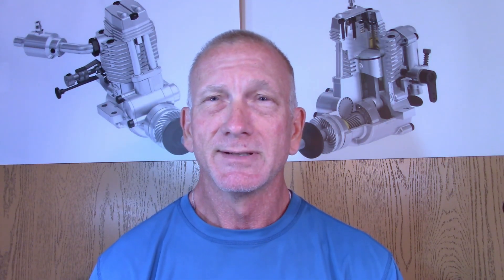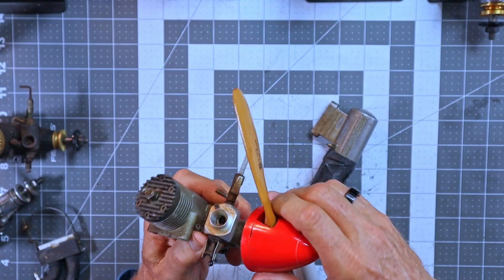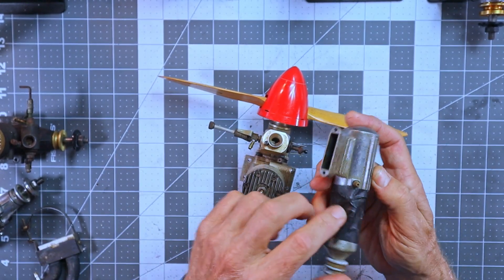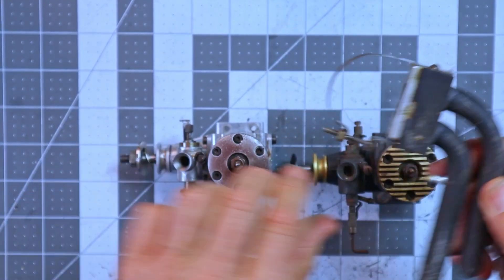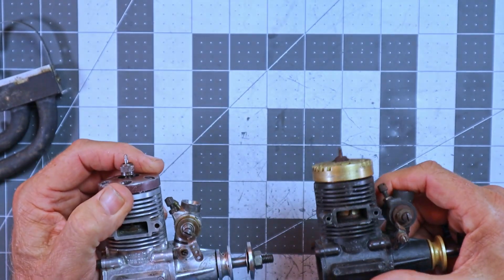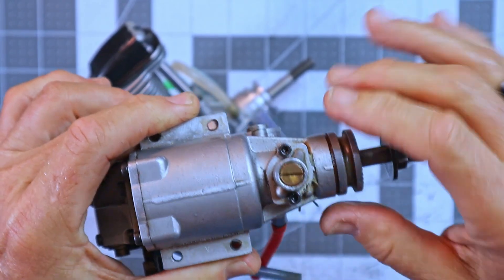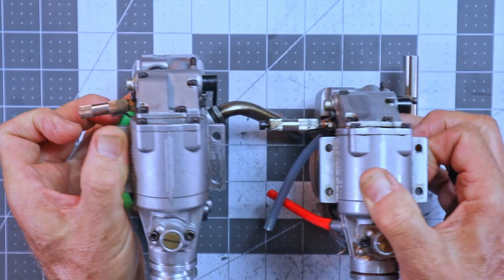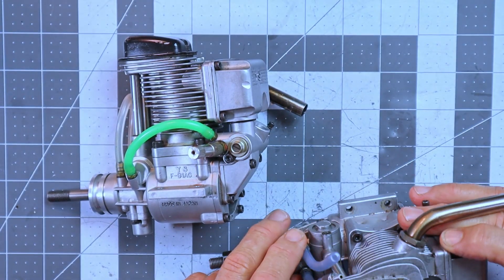Engine Talk Episode 4 HP, YS, and Webra